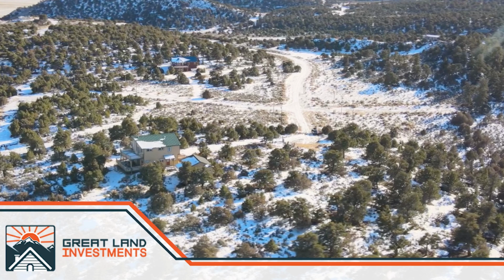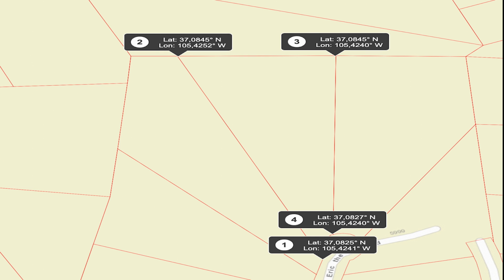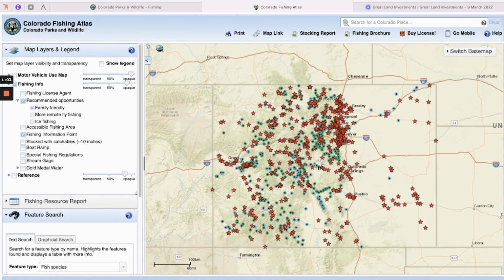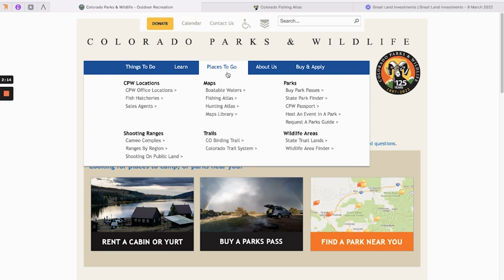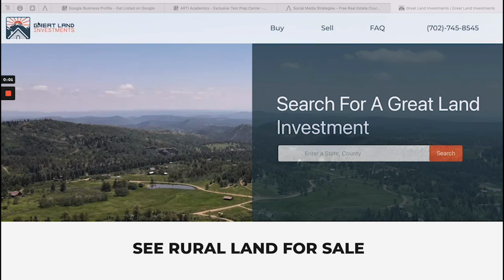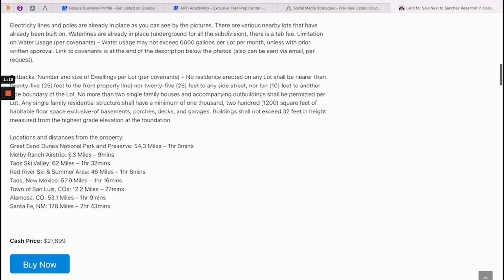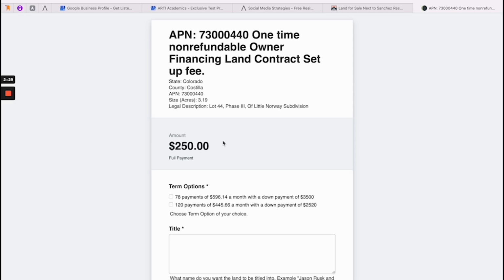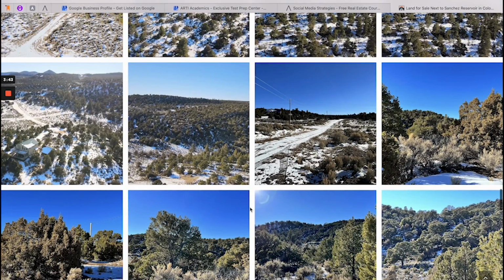Land for sale in San Luis Colorado with trees & mountains, owner financing affordable property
Landmodo is someone we have used to help sell our properties previously
3.19 Acres of Colorado Land for Sale- Right Next to Sanchez Reservoir

San Luis, Colorado   |   3.19 Acres   |   $27,899

This property spans 3.19 acres and offers excellent access to some of Colorado’s most beautiful sites! Step outside and you’ll find the Sanchez Reservoir and State Wildlife Area practically right next door. This area is great for fishing and can be used for overnight fishing trips as well, even though you’d be so close to home you wouldn’t need to set up camp- unless you wanted to of course! With a flick of the wrist and the right amount of patience, you may catch walleye, northern pike, carp, perch, white suckers, channel catfish, and more. You can even bring your fishing boat if you’d like. Don’t worry if fishing isn’t your one and only passion, because there are plenty more adventures waiting nearby. Both the Sangre de Cristo Mountains and Great Sand Dunes National Park and Preserve are about an hour away, providing an endless supply of recreational and nature-filled experiences! It’s a great place to be!

Electricity lines and poles are already in place as you can see by the pictures. There are various nearby lots that have already been built on. Waterlines are already in place (underground for all the subdivision), there is a tab fee. Limitation on Water Usage (per covenants) – Water usage may not exceed 6000 gallons per Lot per month, unless with prior written approval. Link to covenants is at the end of the description below the photos (also can be sent via email, per request).

Setbacks. Number and size of Dwellings per Lot (per covenants) – No residence erected on any Lot shall be nearer than twenty-five (25) feet to the front property line} nor twenty-five (25) feet to any side street, nor ten (10) feet to another side boundary of the Lot. No more than two single family houses and accompanying outbuildings shall be permitted per Lot. Any single-family residential structure shall have a minimum of one thousand, two hundred (1200) square feet of habitable floor space exclusive-of basements, porches, decks, and garages. Buildings shall not exceed 32 feet in height measured from the highest-grade elevation at the foundation.

Parcel Size: 3.19 acres
APN: 73000440
General Elevation: 8418 feet
Legal Description: Lot 44, Phase III, Of Little Norway Subdivision
Property Taxes: $594.62 per year
Subdivision: Little Norway
Title: Clear & Free
Conveyance: Warranty Deed
Zoning: Residential
Electric: Power lines and poles on property line
Water: Available (underground water lines)
Sewer: Septic
Roads: Dirt
Approximate Distance to Nearby Cities & Points of Interest:
9 minutes (3.3 miles) to Melby Ranch Airstrip
12 minutes (4.3 miles) to the San Pedro Mesa High Point
26 minutes (12.2 miles) to the Town of San Luis, CO- Population 790
39 minutes (14.6 miles) to the Sangre de Cristo Mountains
42 minutes (28.3 miles) to the Town of Fort Garland, CO- Population 481
1 hour 6 minutes (46 miles) to Red River Ski & Summer Area
1 hour 8 minutes (54.3 miles) to Great Sand Dunes National Park and Preserve
1 hour 7 minutes (53.1 miles) to Alamosa, CO- Population. 9,441
1 hour 16 minutes (57.9 miles) to Taos, NM- Population 5,967
1 hour 32 minutes (62 miles) to Taos Ski Valley
2 hours 38 minutes (128 miles) to Santa Fe, NM- Population 83,922
4 hours 1 minute (237 miles) to Denver, CO- Population 705,576

GPS Coordinates:
37.0824, -105.4241;
37.0825, -105.4241;
37.0827, -105.4239;
37.0845, -105.4240;
37.0844, -105.4251